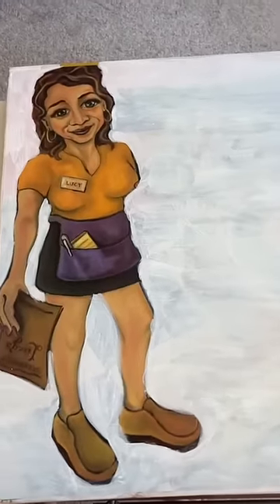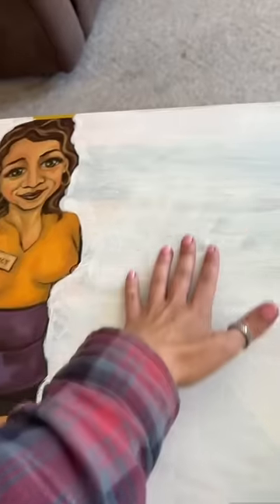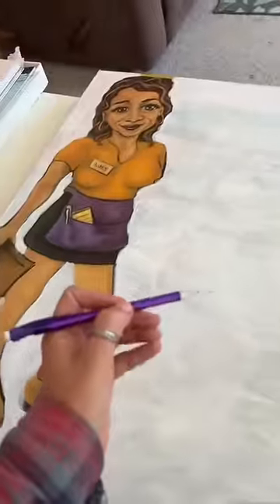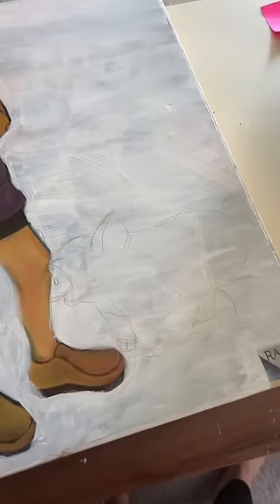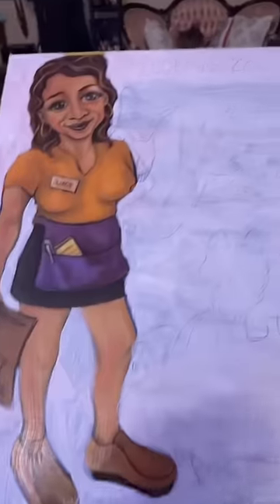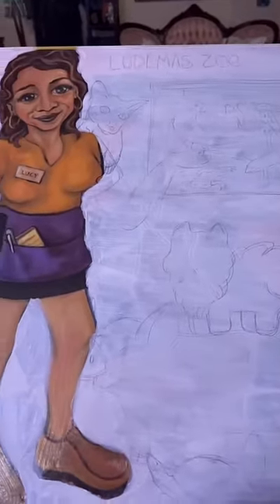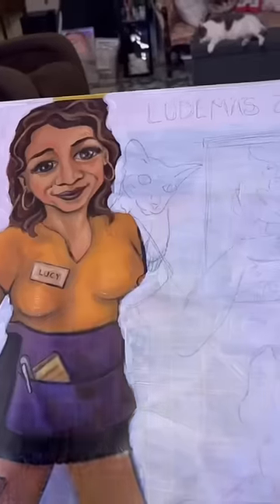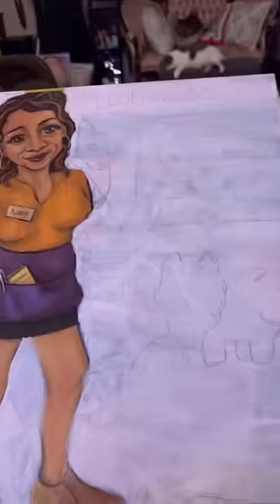Pt.2 Craft for my momma!!! 👩‍👧